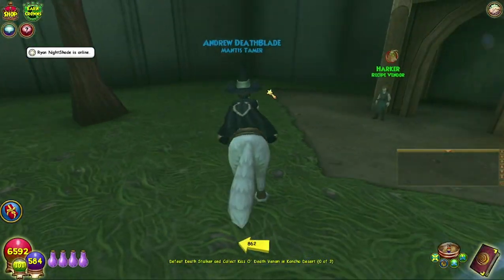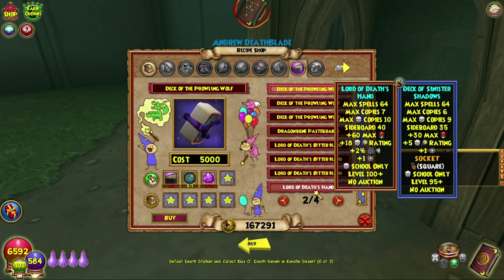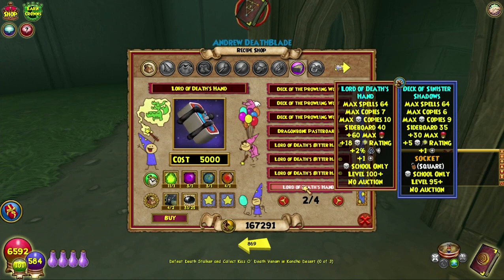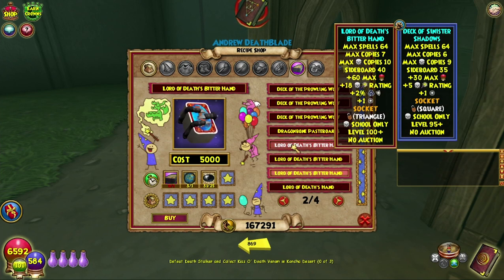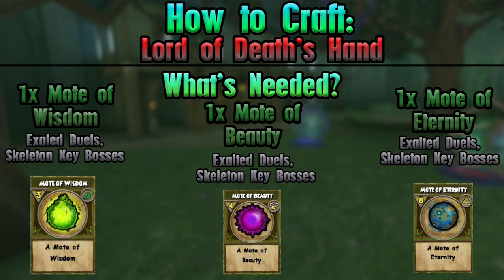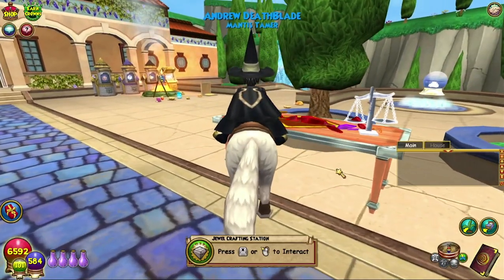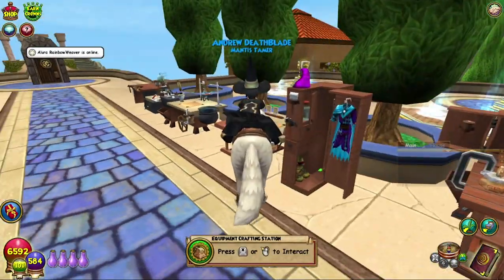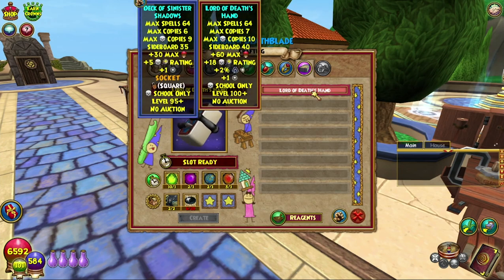Wizard101 Completionist Crafter #23 Lord Of Death's Hand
Today we craft the Lord of Death's Hand